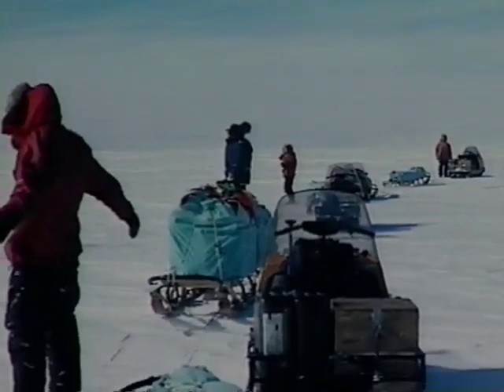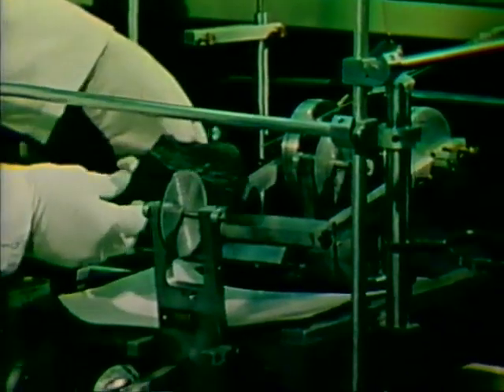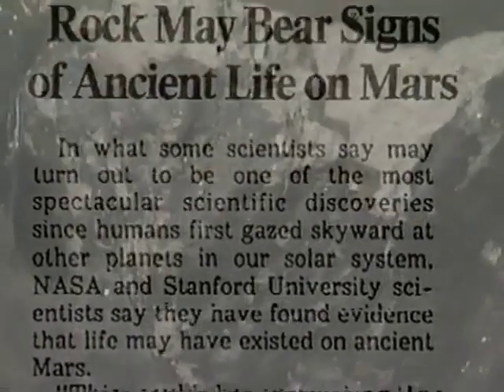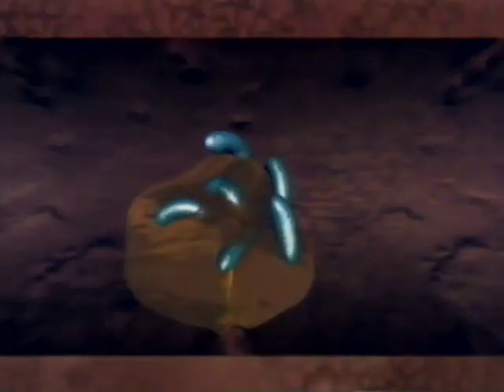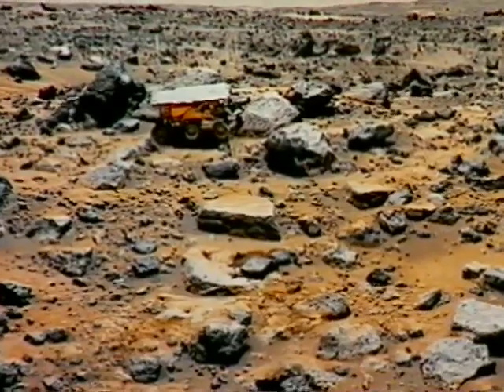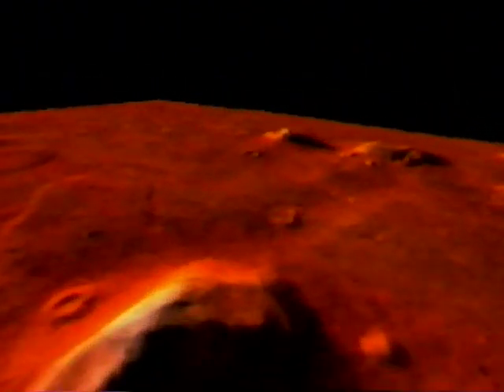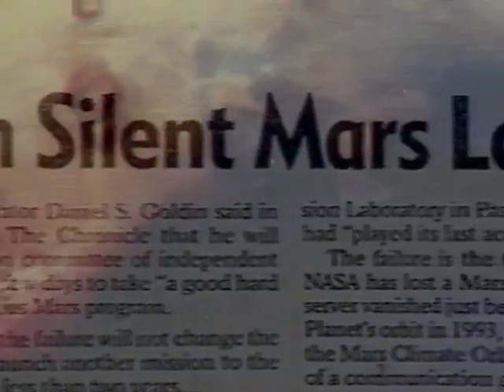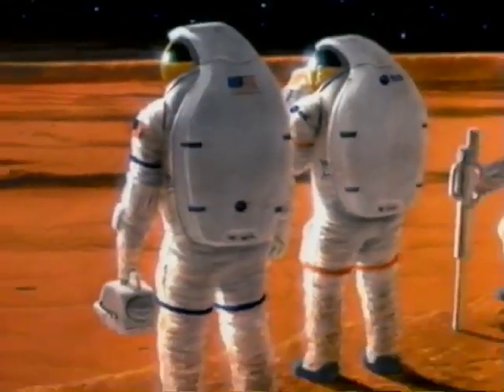History's Mysteries Life on Mars (Part 2)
Debate about intelligent life on Mars. Contains exchanges between Mark Carlotto, Michael Carr and others from the planetary science community.